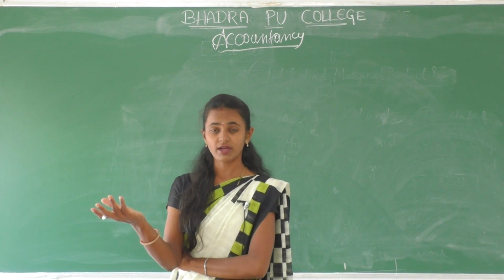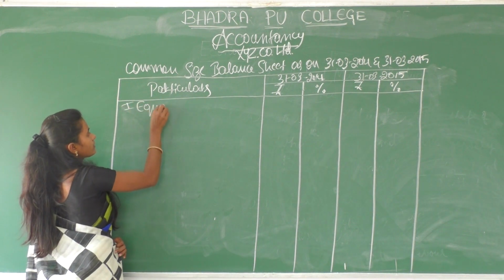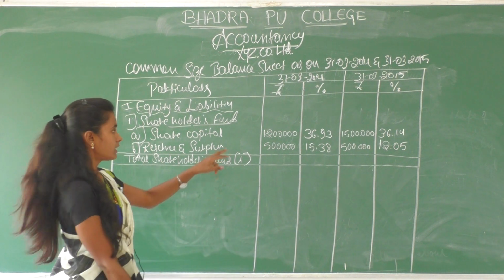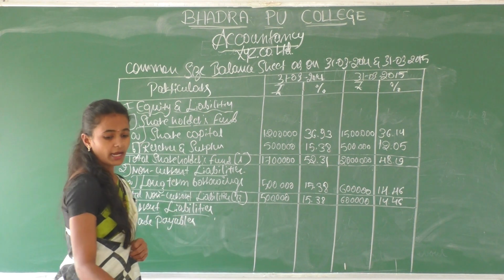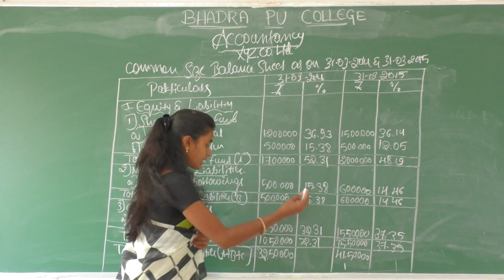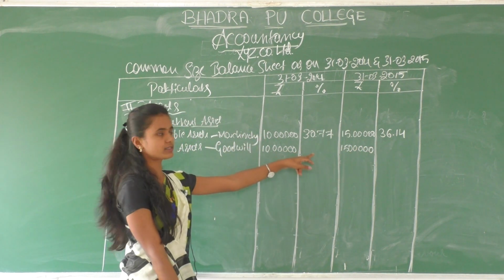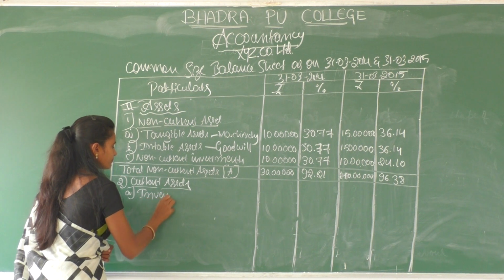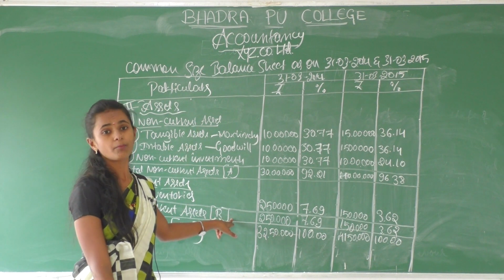Second PUC Accountancy Class